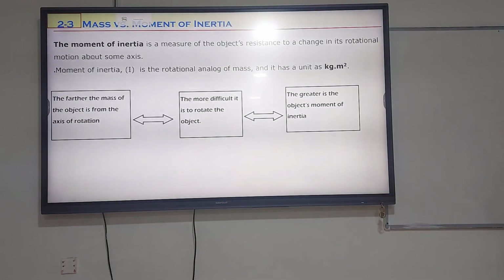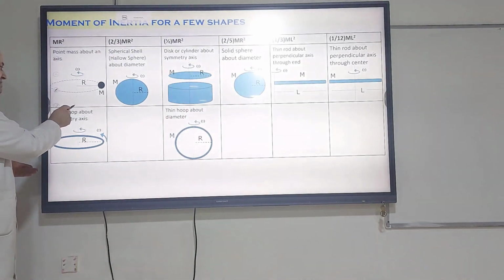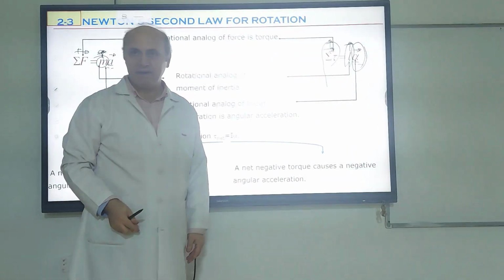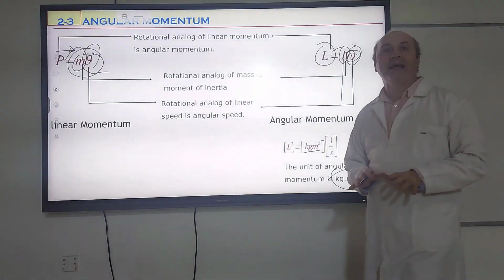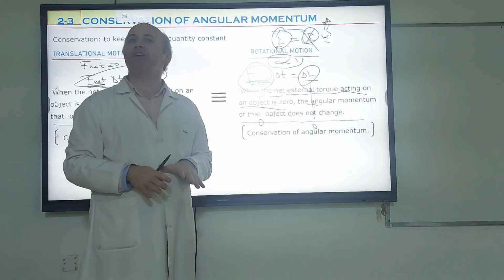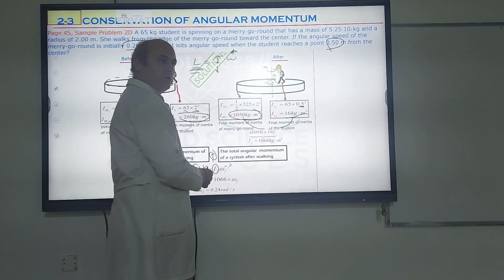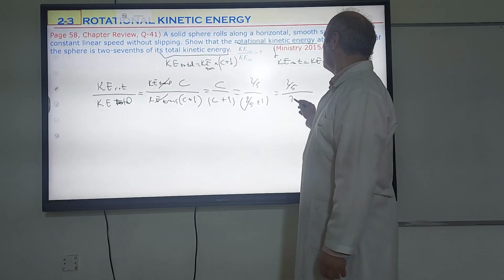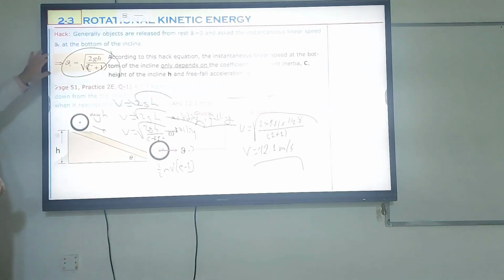ROTATIONAL DYNAMICS & ANGULAR MOMENTUM | CHAPTER 2, SECTION 3 | REVISION (2023)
Wezary Physics
Ministry Physics
وەزاری فیزیا

Newton's 2nd law for rotation
Angular Momentum